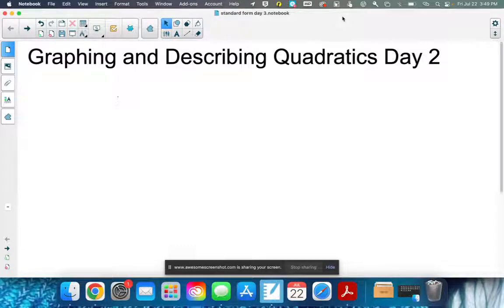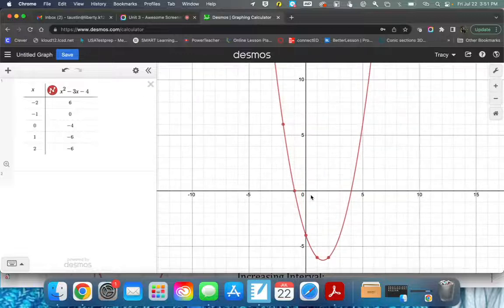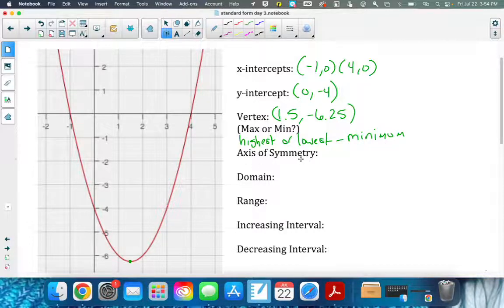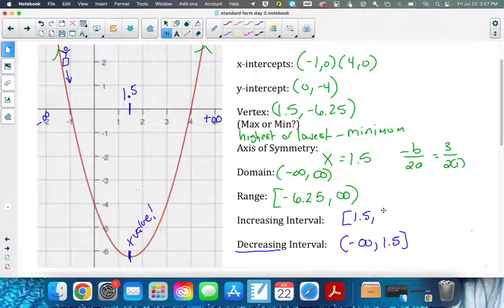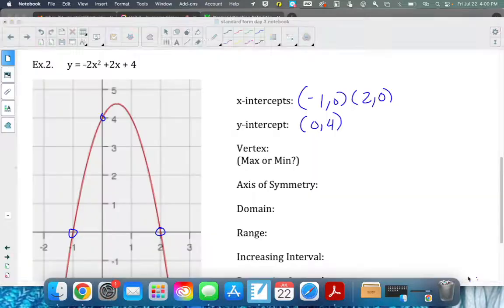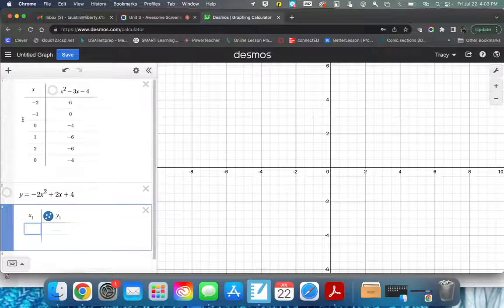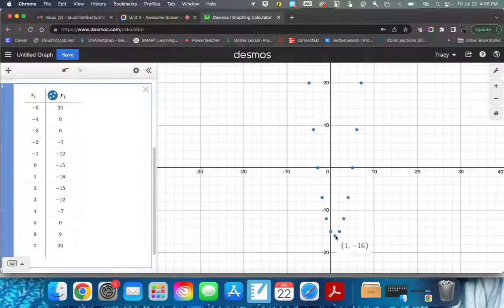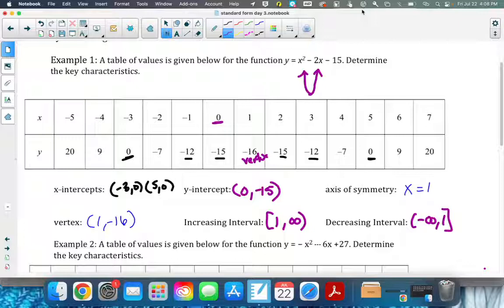#25 graph and describe quad standard form 2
Using desmos graphing calculator, describe intercepts, vertex, axis of symmetry, domain, range and intervals of increase and decrease